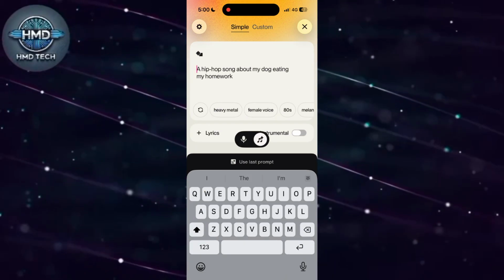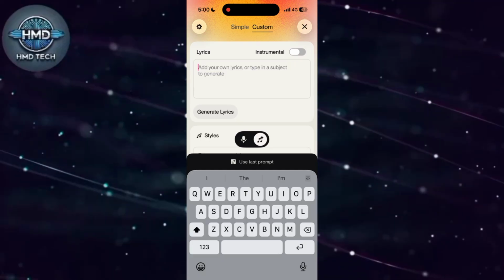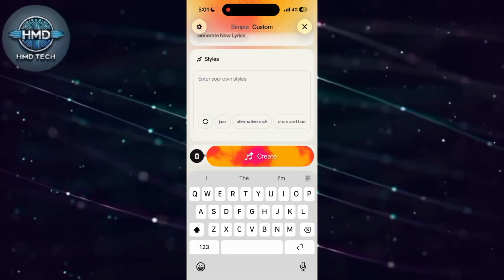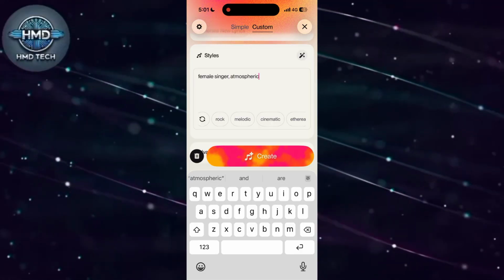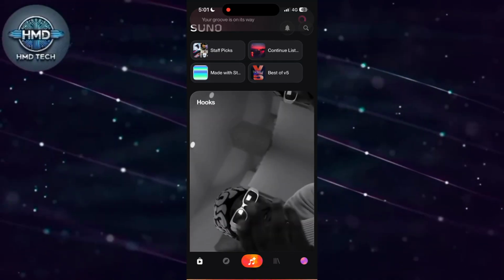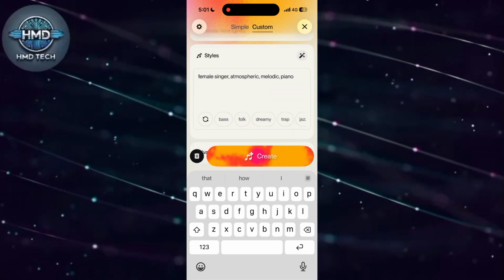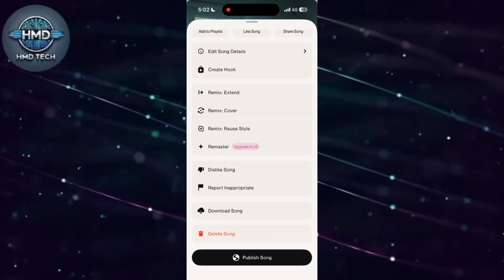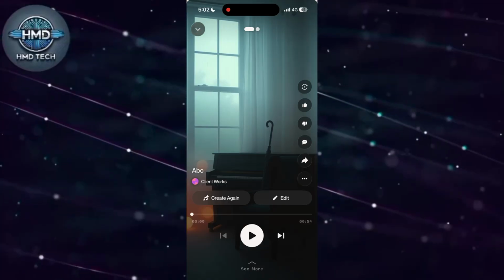How to Clone Voice in Suno AI (Step-by-Step Tutorial 2026)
Learn how to clone a voice in Suno AI in 2026 with this step-by-step tutorial. Discover how to create realistic AI voices, customize vocals, and generate songs using voice cloning features . Perfect for beginners and creators exploring AI music tools.